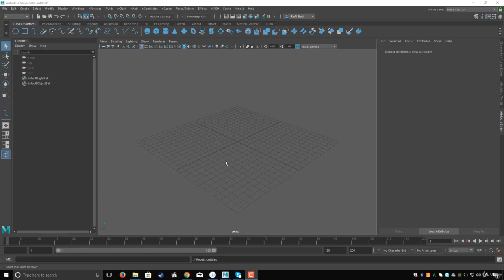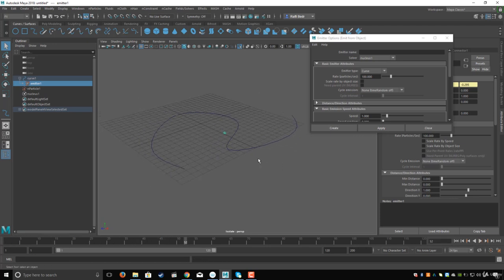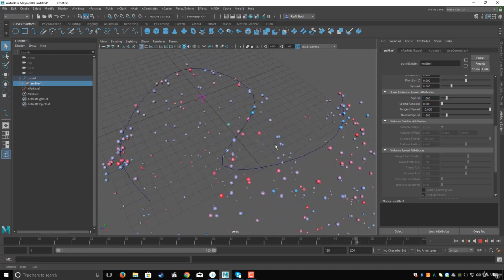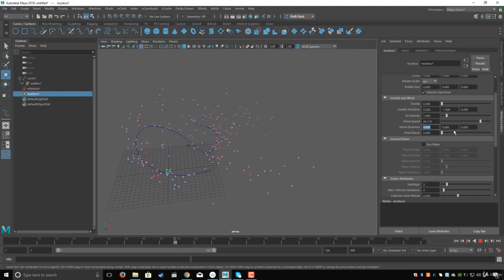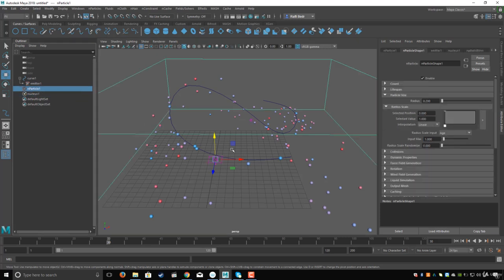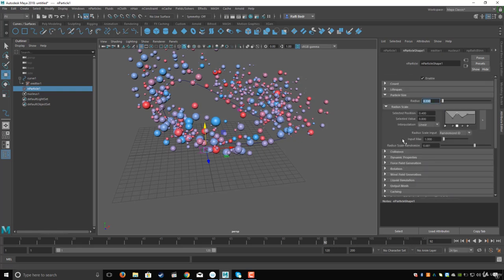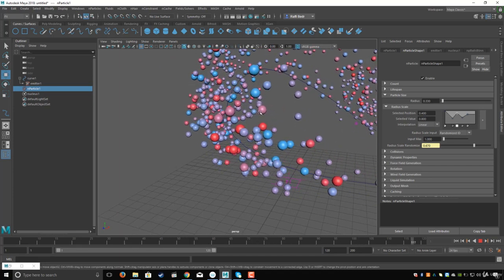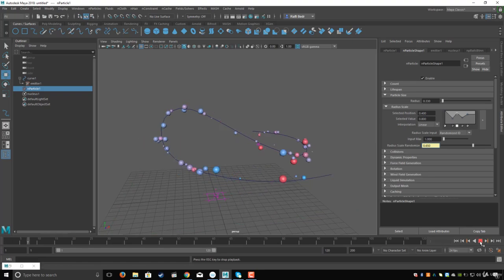Autodesk Maya Bootcamp | Emitting from Object Curve